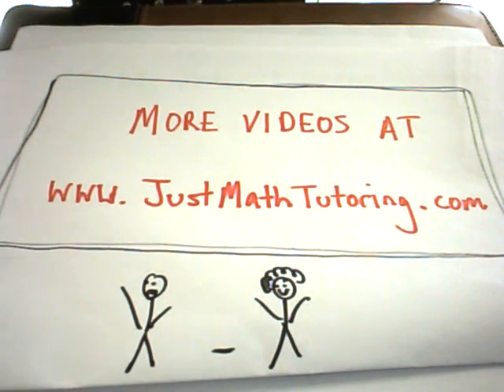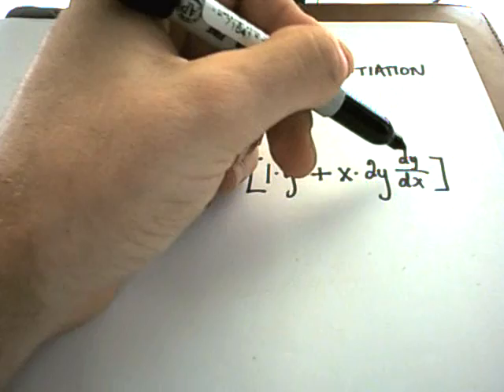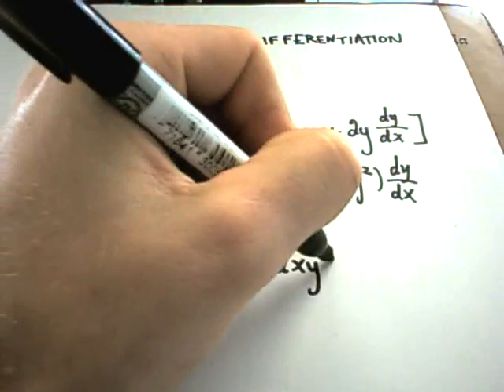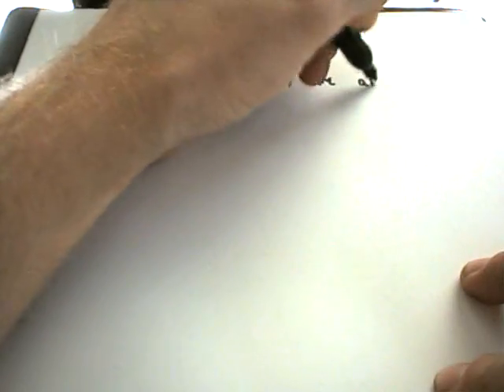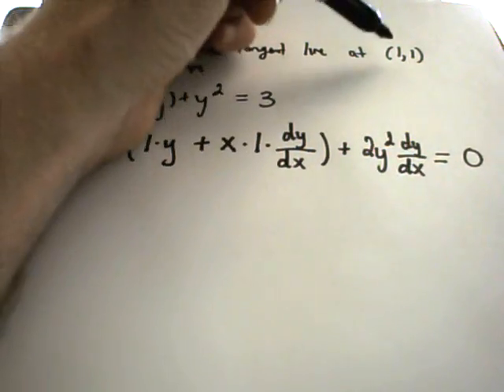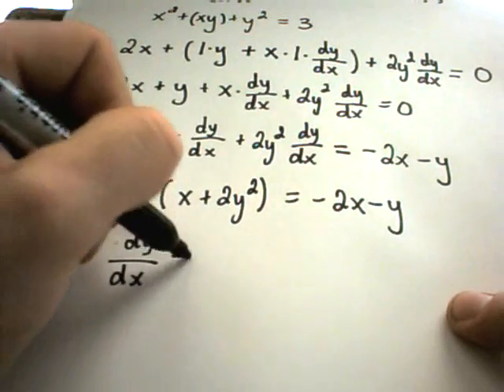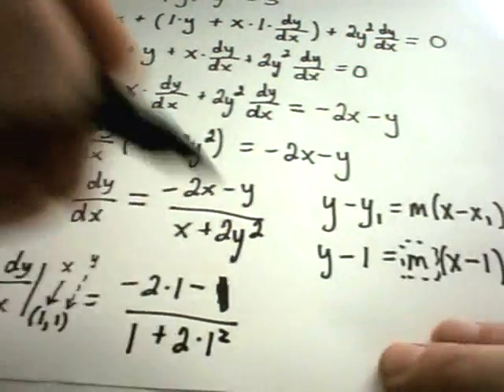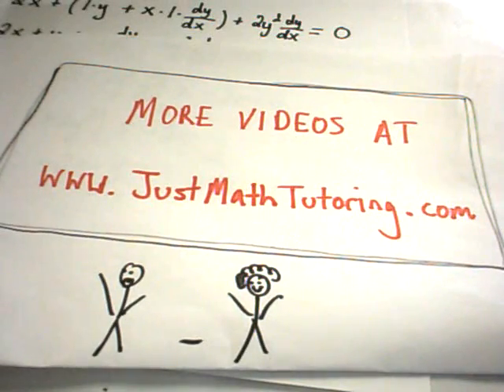More! Implicit Differentiation Examples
More Implicit Differentiation Examples!  An example of finding a tangent line is also given.